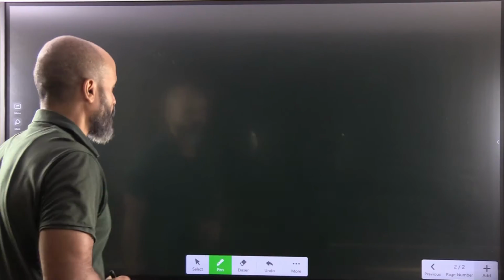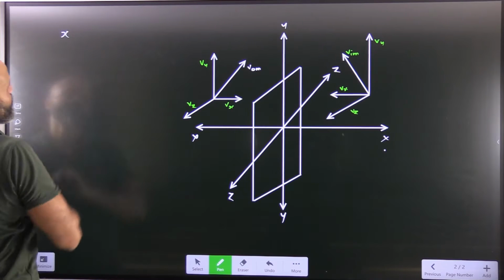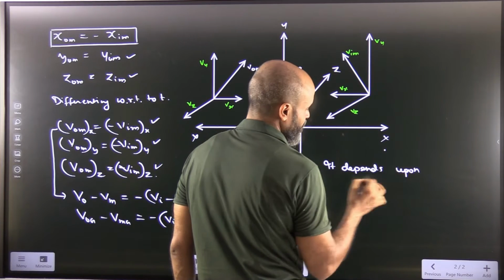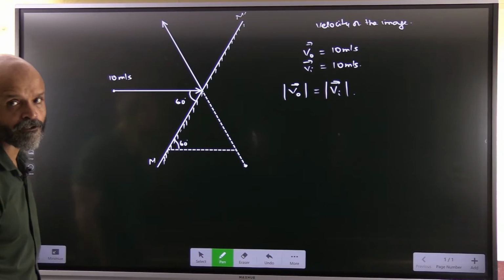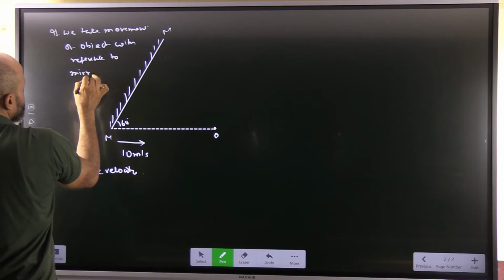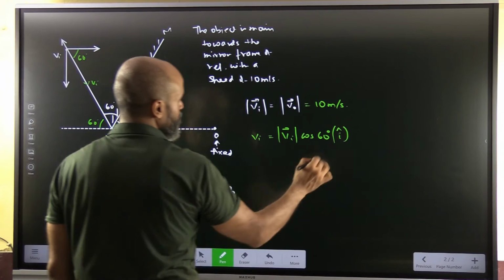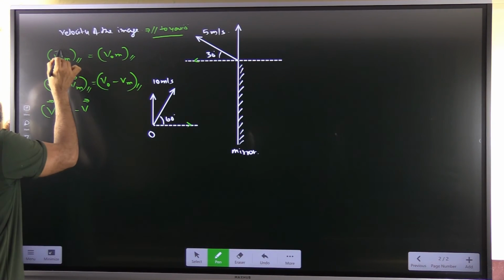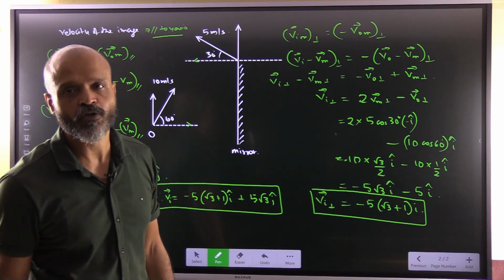RAY OPTICS PART 4